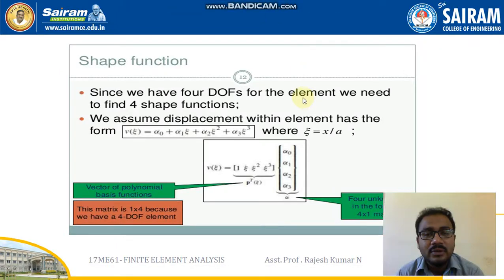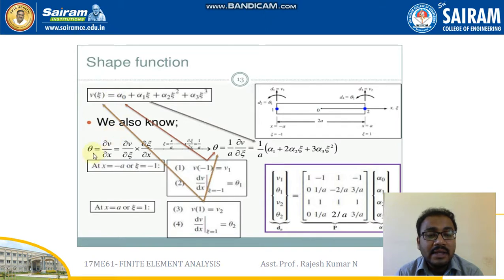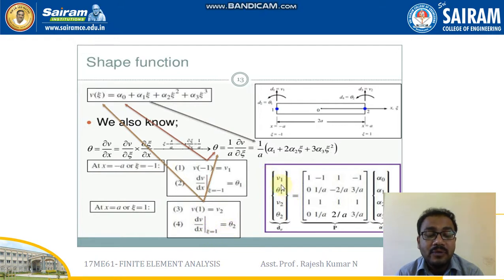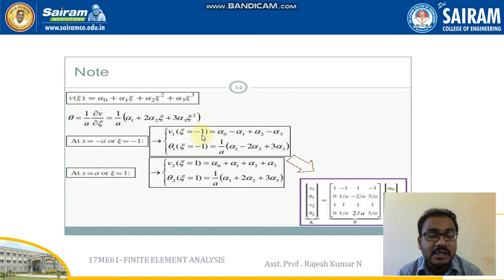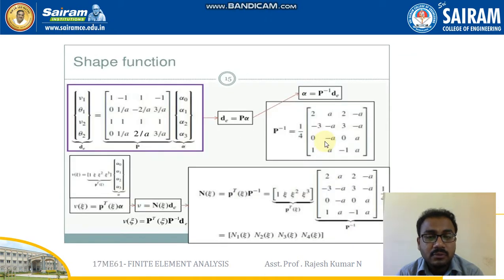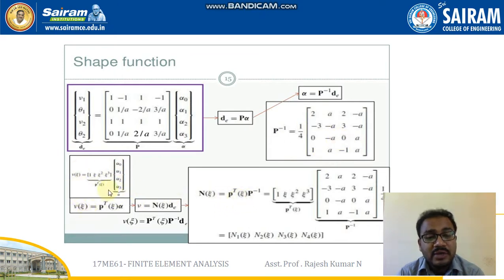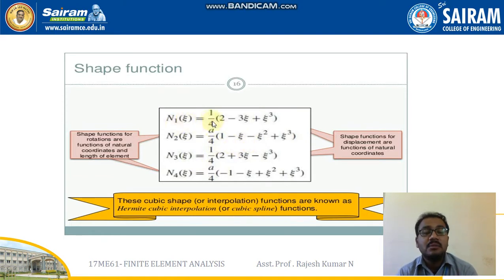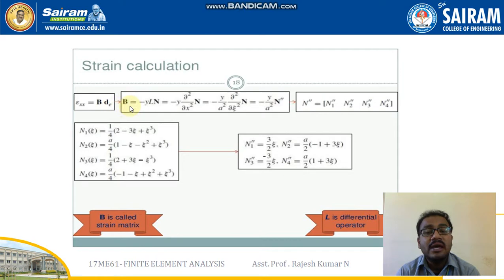LECTURE VIDEO 2_ 17ME61- MODULE 3_ BEAMS HERMITE SHAPE FUNCTION _ RAJESH KUMAR N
MODULE 3 - BEAMS